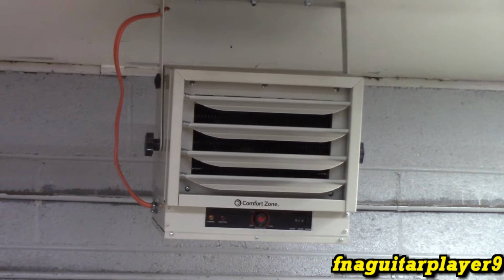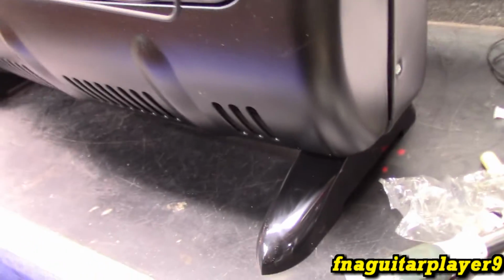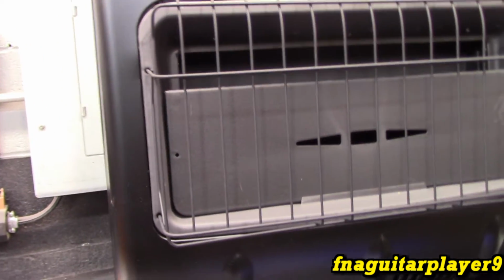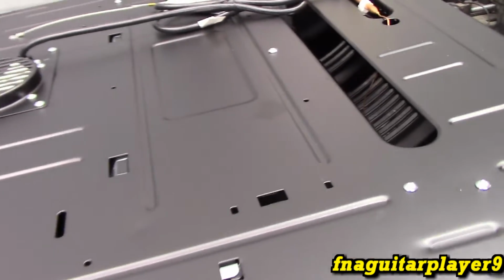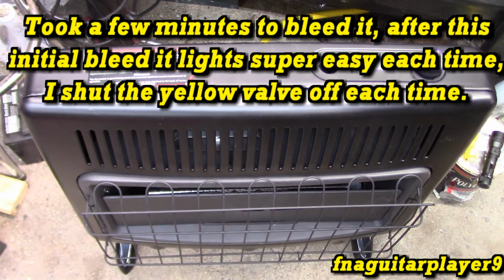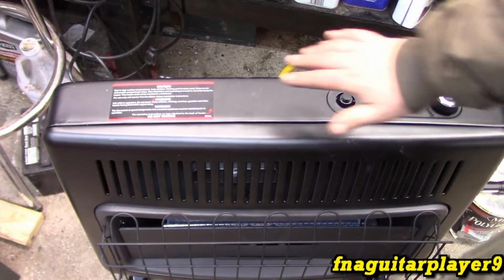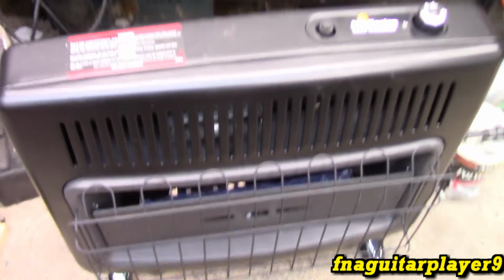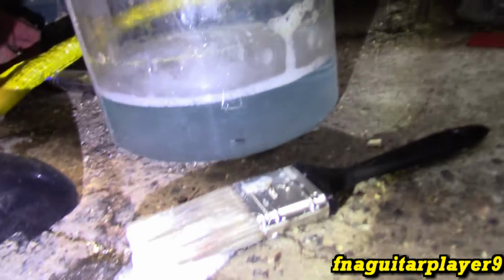Mr. Heater F299741 30,000 BTU Natural Gas Blue Flame Vent Free Garage Heater Basic Install Test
Install / Review of the Mr. Heater F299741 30,000 BTU Natural Gas Blue Flame Vent Free Garage Heater, seems to be a good investment, works great, fast warm up from the instant heat, clean no fumes, highly recommended. Heats up to 1000 square foot!